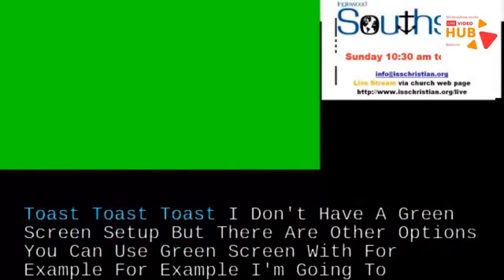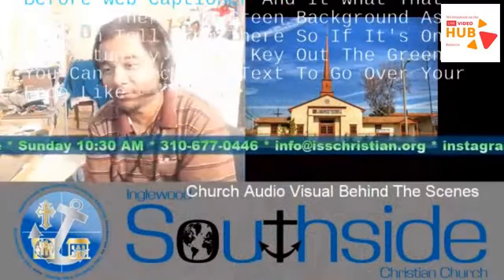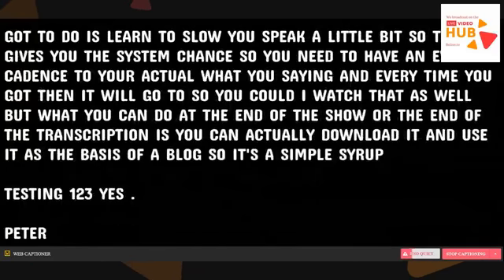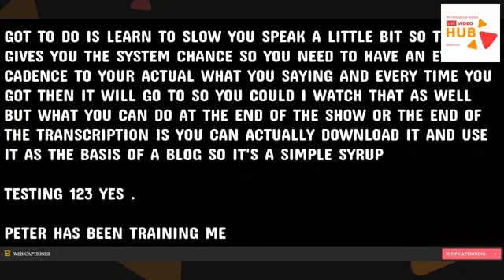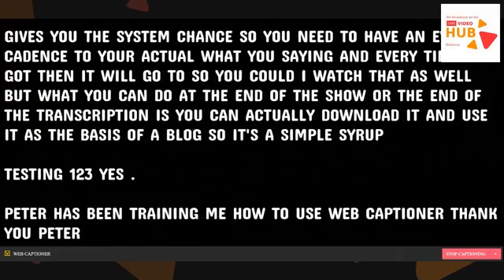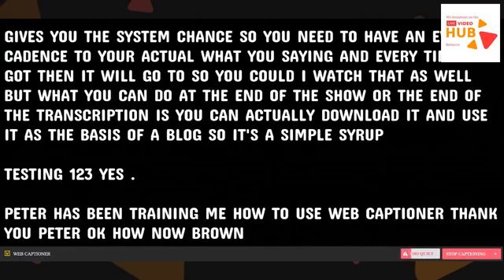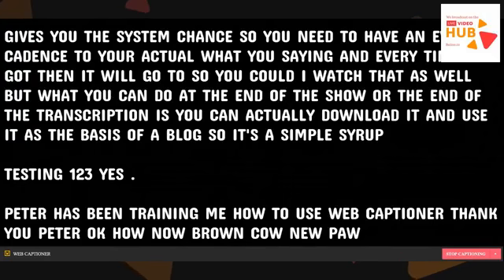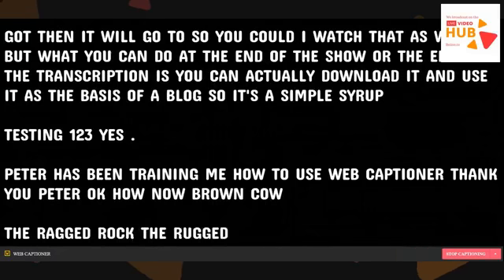Green Screens with Bridgetti and Steven on Be.Live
Today we will be talking about using green screens in your show ,join us to find out more.

Join us on camera and demonstrate your green screen set up

We were joined by Peter Stewart and Alfredo Tigolo, thank you gentkemen

Bridgetti Lim Banda and Steven Healey talk about Live-Streaming tips, using the BeLive.TV app and other fun stuff

We connect South Africa with England and sometimes we are joined by other guests from around the globe!!

AutoResponderbot is running today

BLIFBot is running today